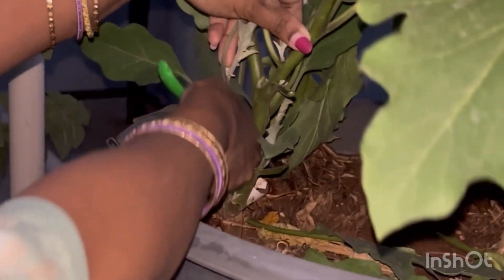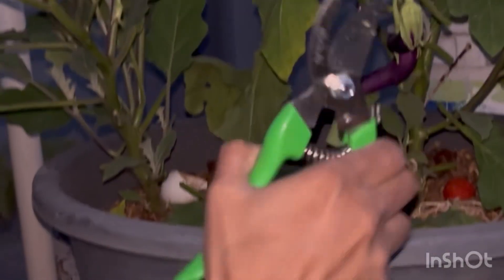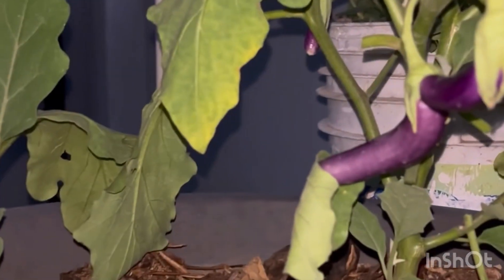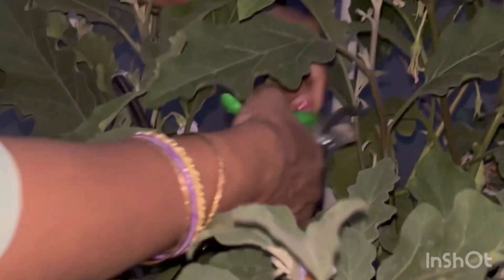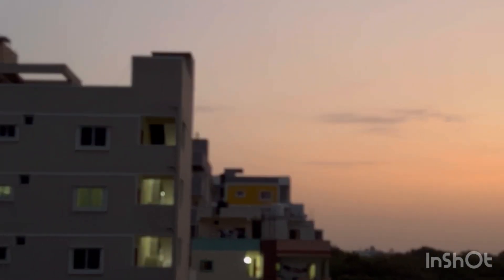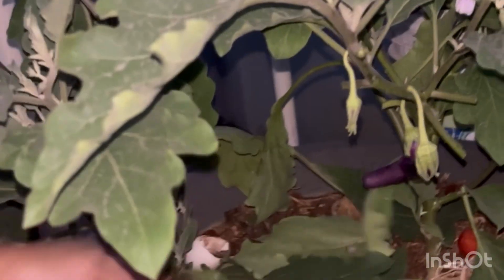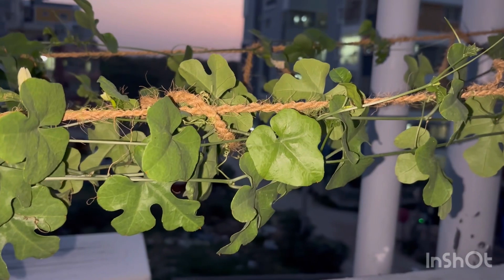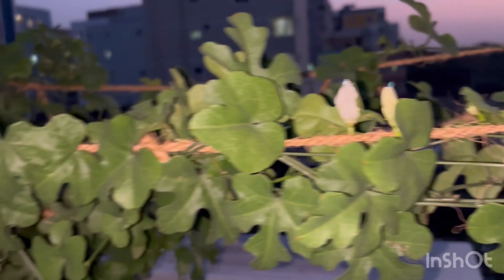Brinjal plant pruning || how to grow brinjal ? || మిద్దె తోటలో వంకాయలు ఎలా పెంచాలి?